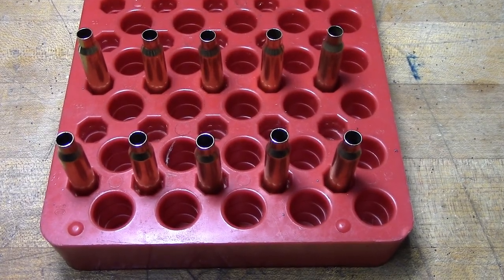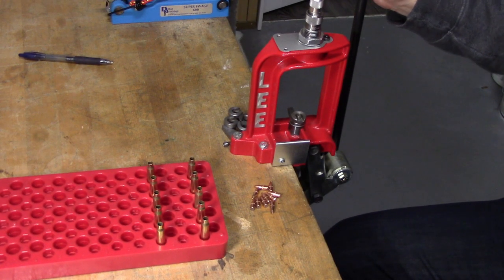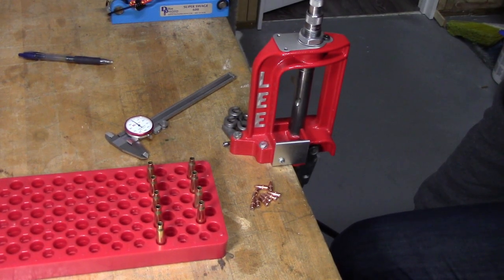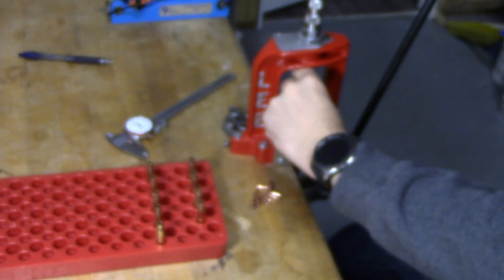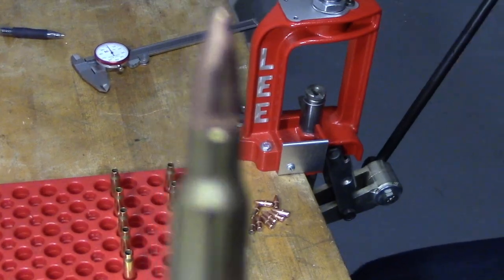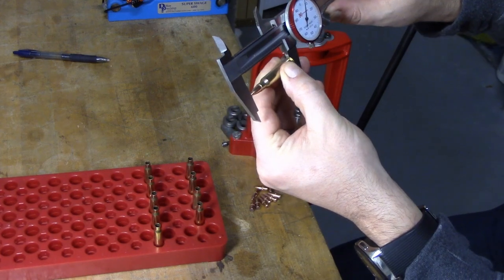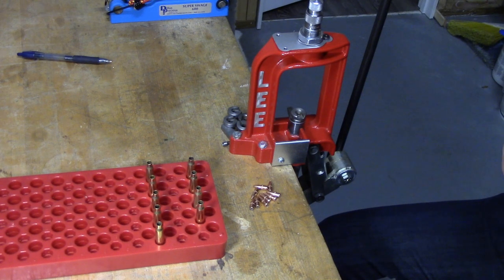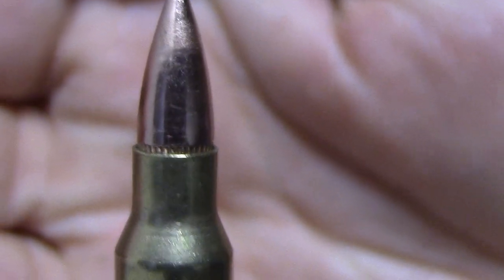Reloading Rifle for Beginners - Bullet Seating | Guns N' Reloads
In this video we will verify that powder is in each case and work our seating die until we get our desired overall length.